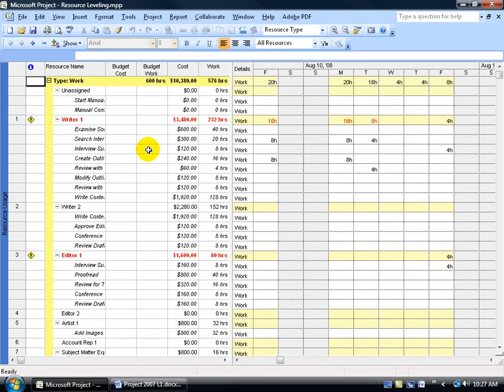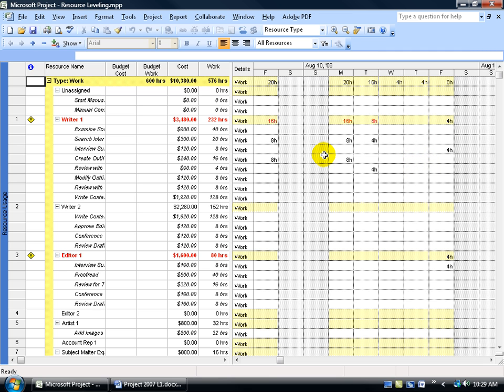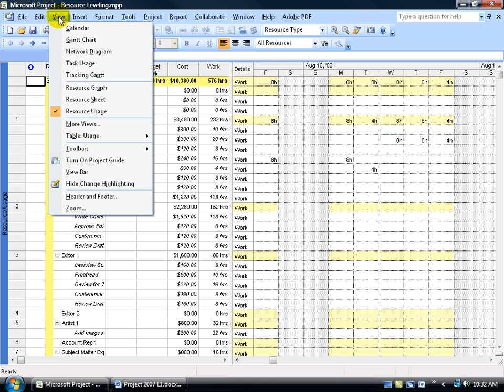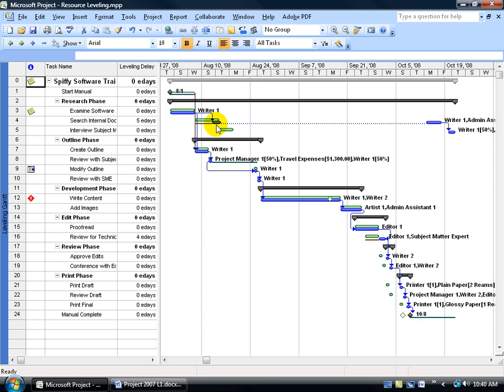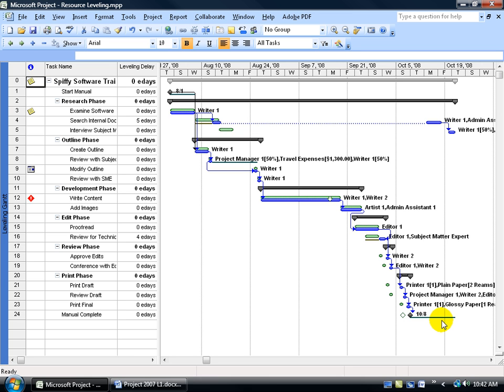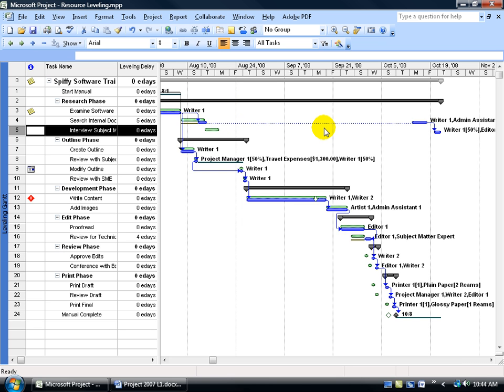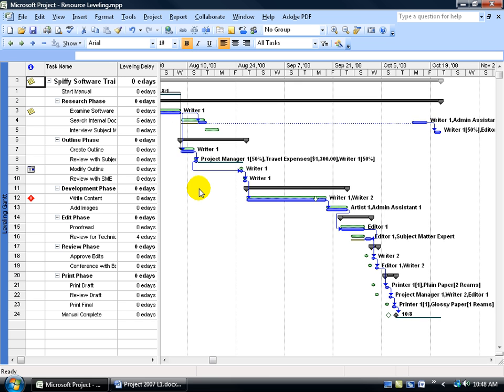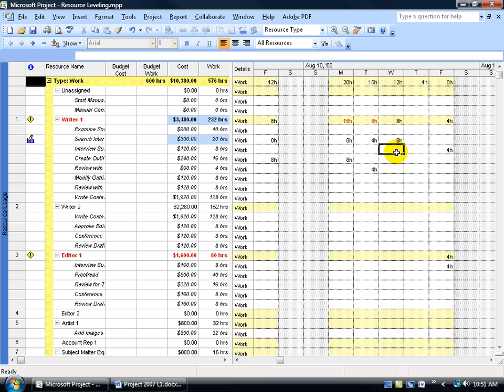Project 2007: Resource Leveling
Project 2007 tutorial on how to use Resource Leveling to have Project automatically delay or split a task to resolve overallocated resources issues.